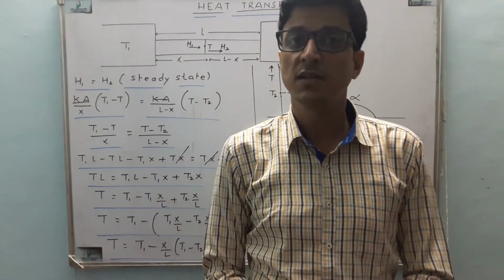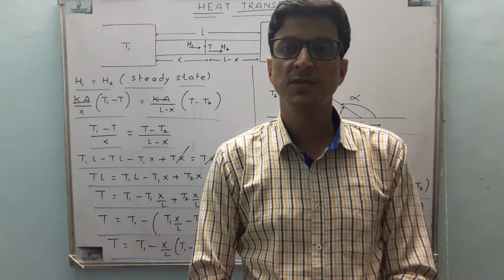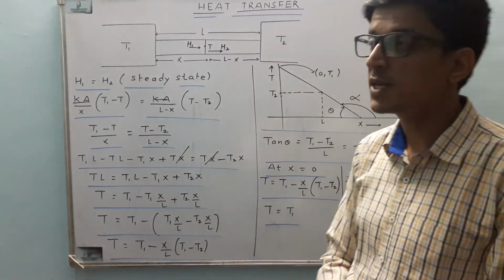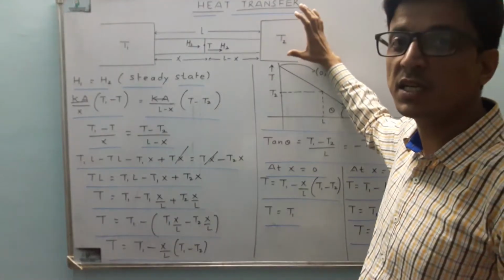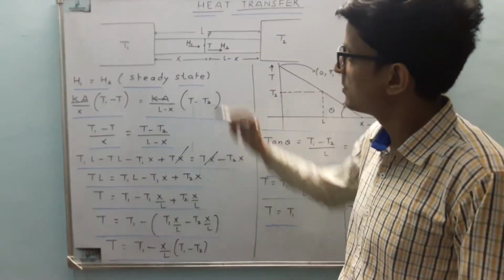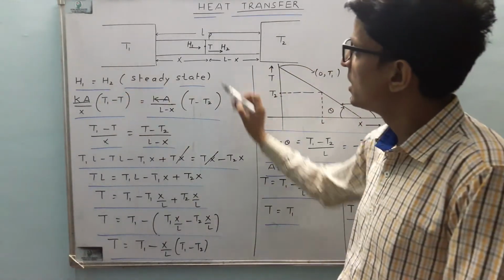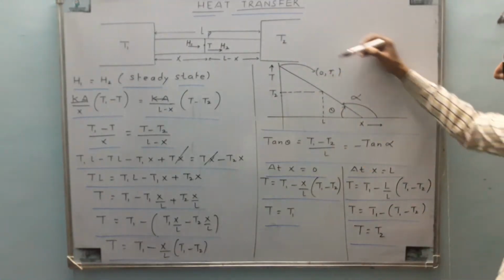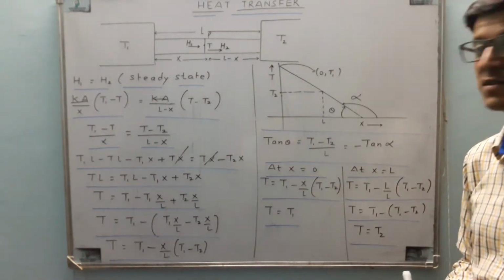ACHARYA VISHVENDRA(आचार्य विश्वेंद्र ) ON-HEAT TRANSER (11)